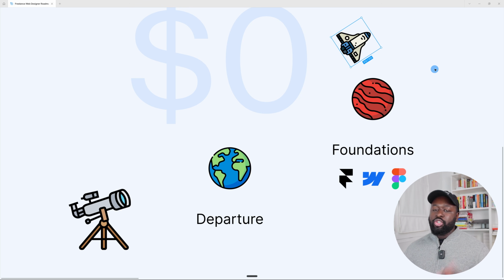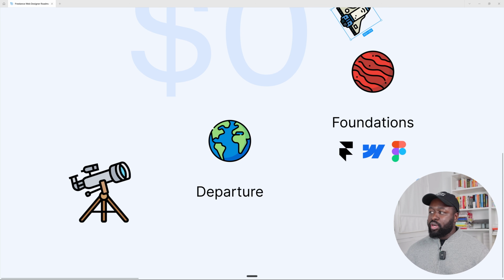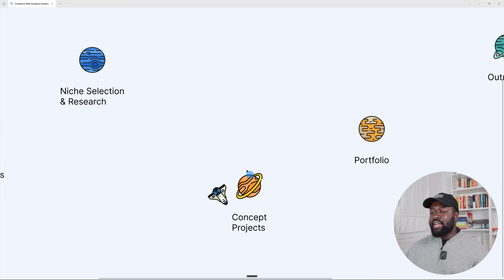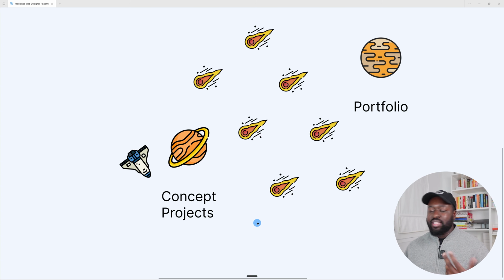Freelance Web Designer Roadmap: From $0 to $10K Months (Step by Step)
Need clarity on your freelance journey? ➡️ Book a free strategy session with me to map out your next steps as a freelance web designer

Want to join an international and supportive community of web designers?

Want to become a freelance web designer in 2025? In this video, I’ll show you the exact roadmap to go from $0 to $10K per month as a freelancer. Whether you’re starting from scratch or already have some experience, this step-by-step plan will help you learn the right skills, build your portfolio, land high-paying clients, and scale your business.

We’ll cover:

✔️ Foundations every web designer needs (Figma, Framer, Webflow)
✔️ How to choose the right niche and do client research
✔️ Creating concept projects that attract real clients
✔️ Building a portfolio that actually converts
✔️ Outreach strategies that land high-ticket projects
✔️ Using automation and systems to scale your freelance income

If you want to build a successful freelance career as a web designer, this roadmap will save you years of trial and error.

Resources 💎